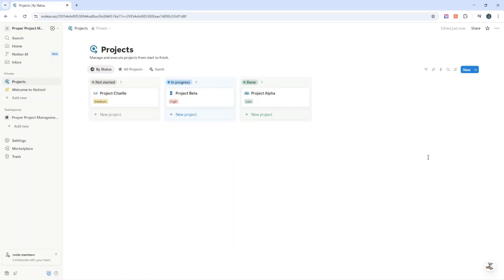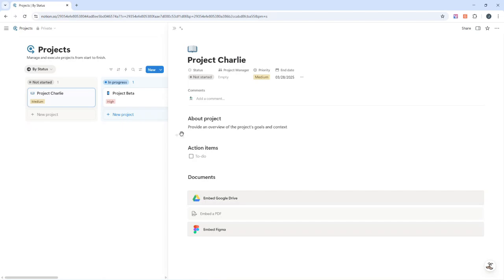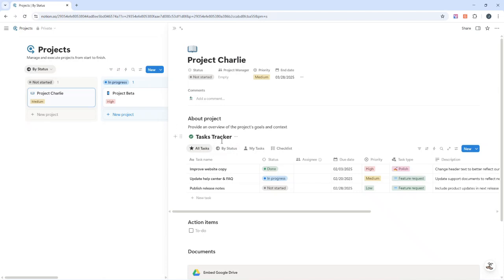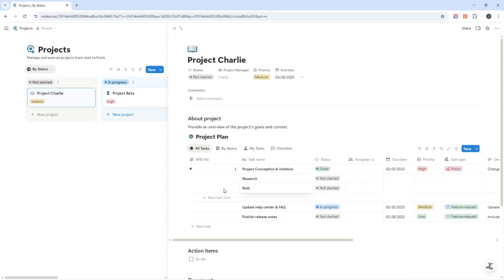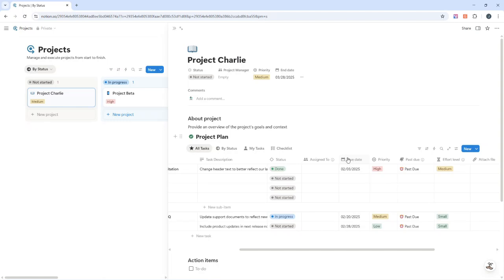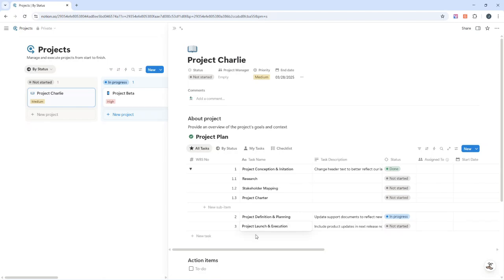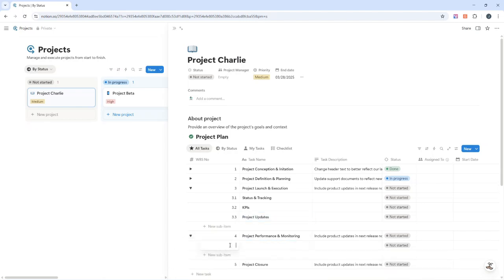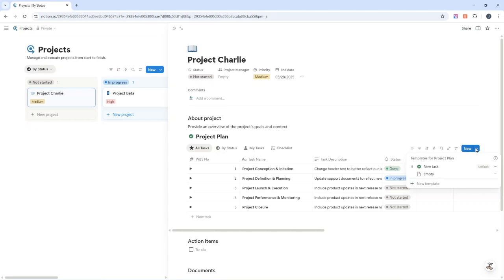How To Create A Project Plan In Notion